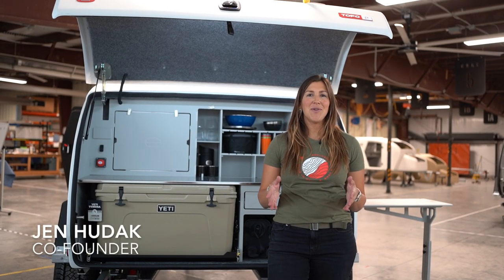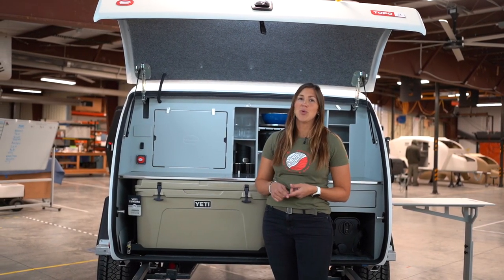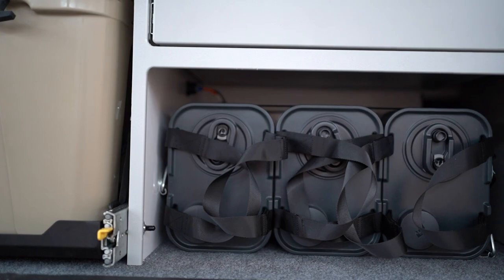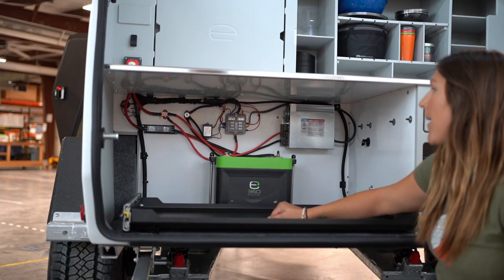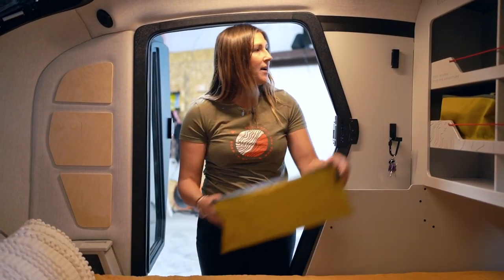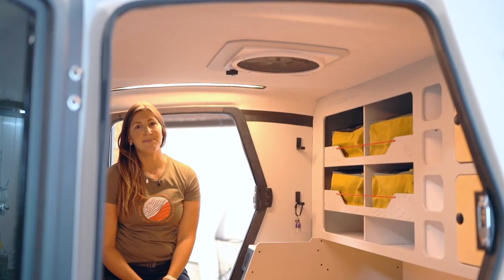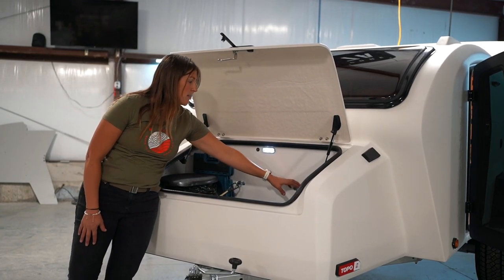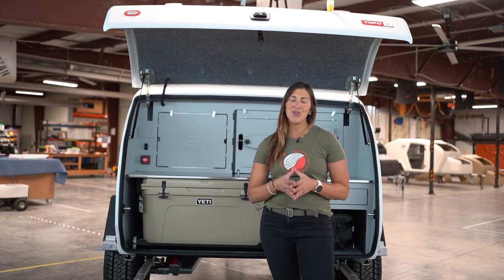TOPO2 Nomad: Simplifying Adventures, Emphasizing Essentials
Introducing the TOPO2 Nomad: a new trim level for the TOPO2 monocoque body that aims to simplify your adventures by emphasizing the essentials.

The Nomad carries over 5 key elements of the existing TOPO2:

1.Composite Monocoque Body: The most advanced composite construction on the market with an unmatched design aesthetic.
2. Freeride Suspension: 23” of ground clearance with 5” of independent travel, the Nomad was built to tackle rugged terrain.
3. Massive Stargazer Window: a 2.5’ x 5’ operational stargazer window in the cabin lets you connect to nature even with “inside”.
4. 4-Season Usability: Full insulation throughout the trailer with no external plumbing, the Nomad is built for every adventure, every time of the year.
5. 5-year Manufacturer’s Warranty: Trust and quality assurance from Escapod without smoke & mirrors.

In addition, the TOPO2 Nomad not only has more storage, it has a more versatile storage design in the galley, cabin, and tongue box. Furthermore, by focus on essentials, the overall base weight of the Nomad trim is several hundred pounds lighter at just 1650 pounds.

Not to mention, you get all of this for a lower starting price of $33,990.

The TOPO2 Nomad was designed with our end-user in mind - a customer who is conscious of minimizing waste and maximizing efficiency. It’s purpose-built to get you on the road both faster & lighter. In many ways, this trailer goes back to Escapod’s roots, delivering a trailer with everything you need and nothing you don’t. .